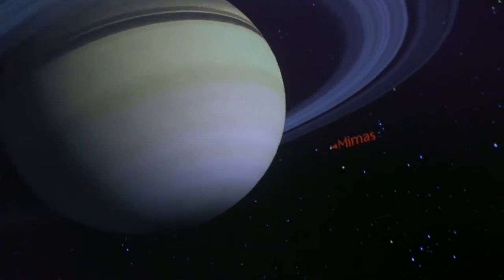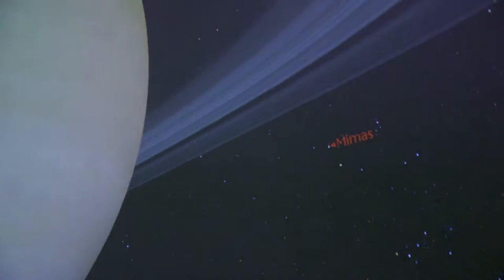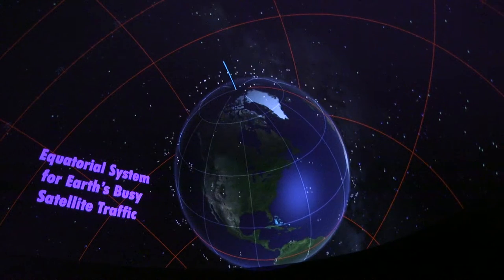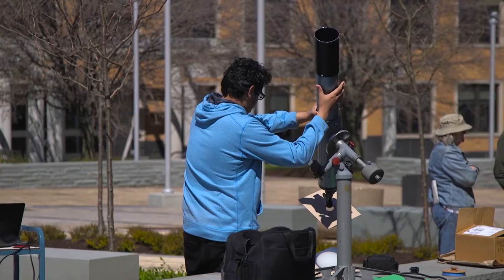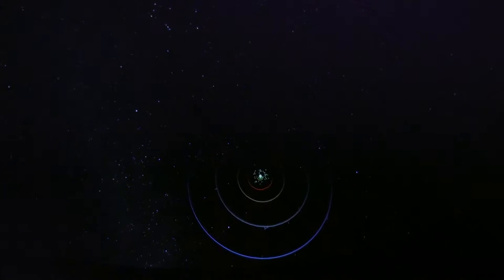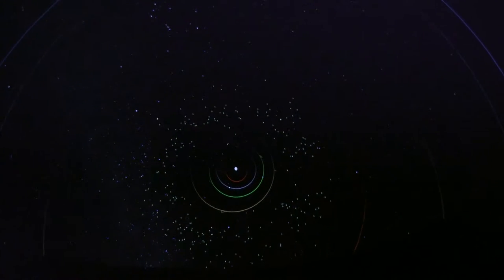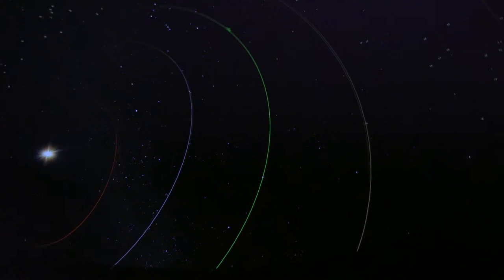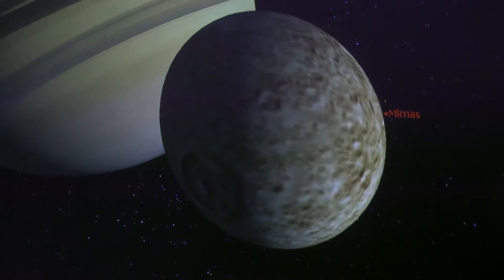Planetarium at SUNY Oswego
Did you know SUNY Oswego has a state-of-the-art planetarium? Director Scott Roby talks about this stellar facility serves the campus, the students and the community.